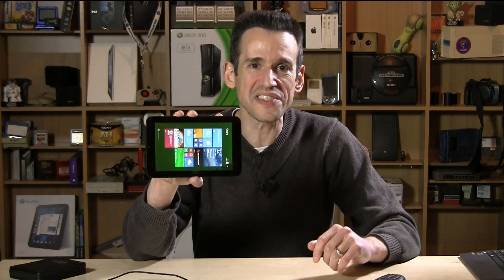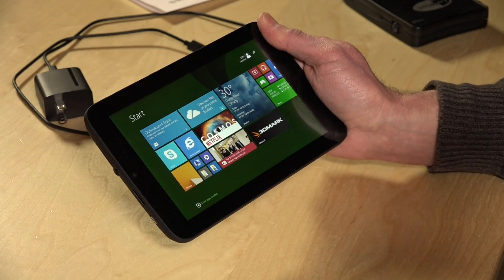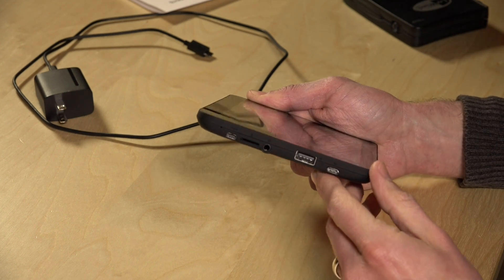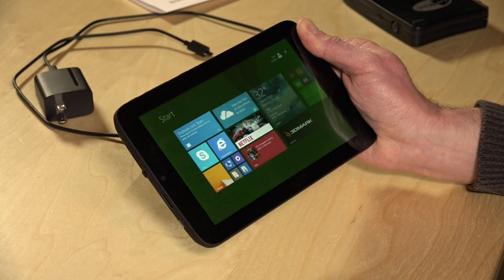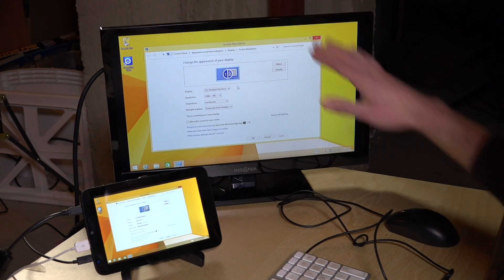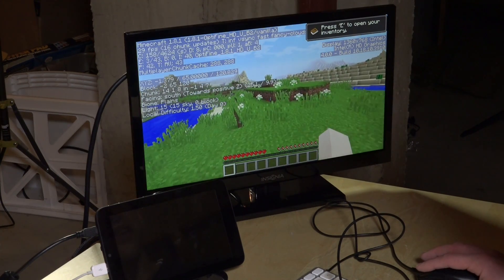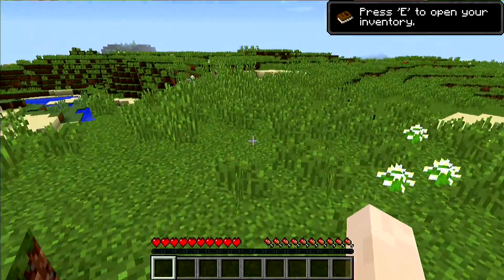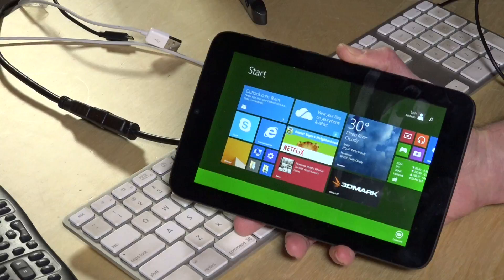Winbook / Micro Center 7 inch $59 Windows Tablet Review - TW700 - Minecraft, external display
VIDEO INDEX:

0:02 - Hardware overview
1:17 - Ports and hardware overview
2:00 - Metro / Modern UI and web browsing demonstration
2:30 - Netflix demonstration
3:09 - External 1080p HDMI display overview and demonstration
4:31 - Minecraft on an external display
6:12 - Viewing angle and display bleedthrough
6:44 - Conclusion and final thoughts

A special thank you to my sister-in-law who went to her local Microcenter store and purchased this for us!

If you have a Microcenter near where you live this tablet can be yours for a mere $59. It's running the full version of Windows 8.1 and is powered by an Intel Atom Bay Trail processor with 1 gigabyte of RAM. It has the same guts as many of the cheap Windows devices we've looked at over the last couple of weeks so it performs about the same as those devices.

But where this one differs is that it has two USB ports - one full size, the other a micro port which can be used to charge the tablet.  It also has an HDMI port. That means it can drive an external display, as well as a keyboard, mouse, and other USB devices and still receive power at the same time. Other tablets we've looked at in the sub $100 price range could not do all of those things at once. Most sacrificed the external power when USB devices were connected.

As you can see in the video Minecraft works nicely when driving an external display and I would imagine other low impact games will as well.

It is a bit limited by its internal storage - only 16 gigabytes. But there might be ways to utilize an SD card to offset movies, photos, and other large files.

For the price this is a tremendous value. I'd almost be willing to pay $99 and get some more storage and maybe some more RAM :).